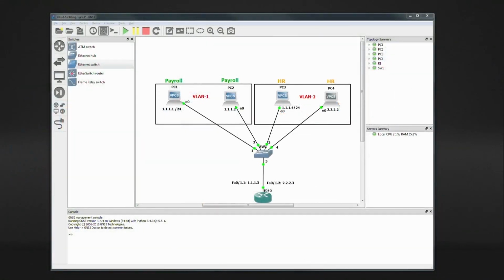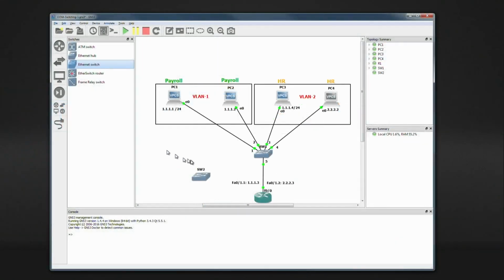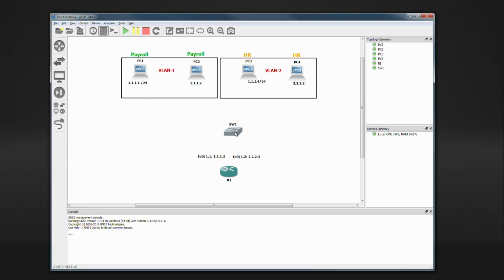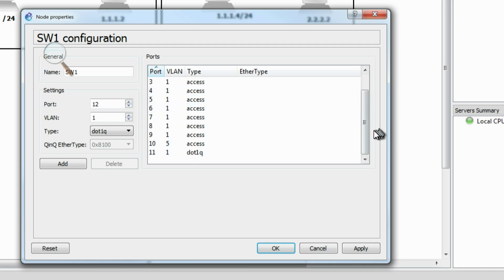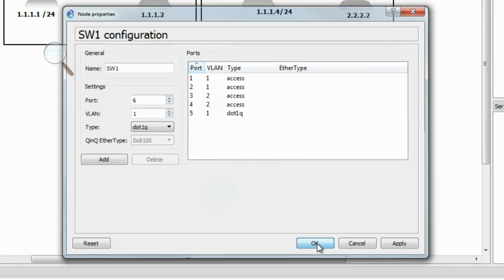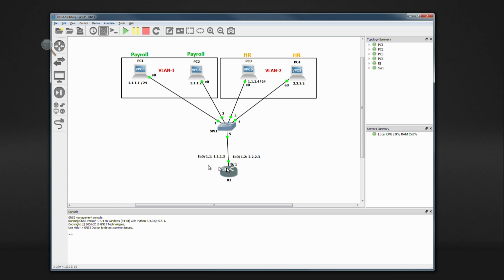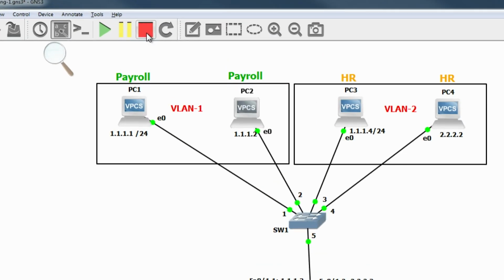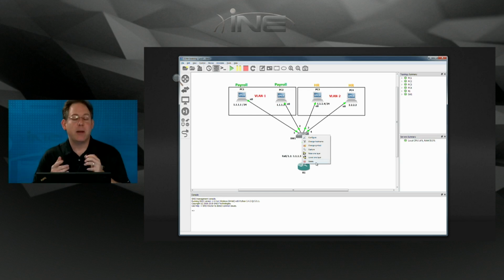04-01. Built In Ethernet Switch Node